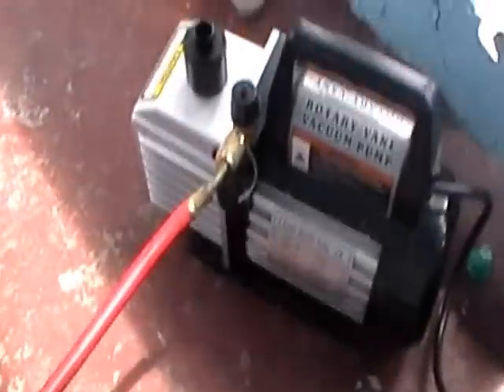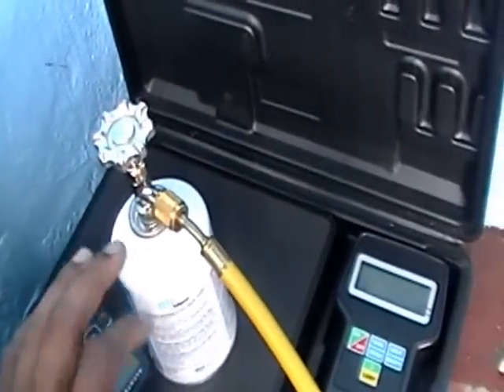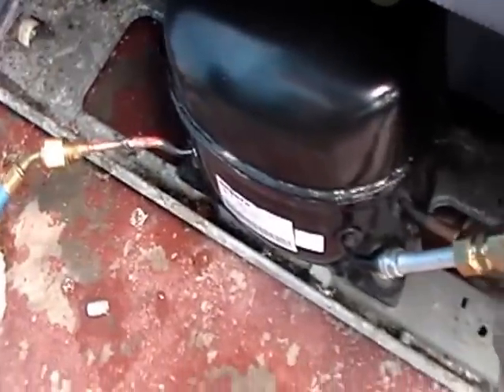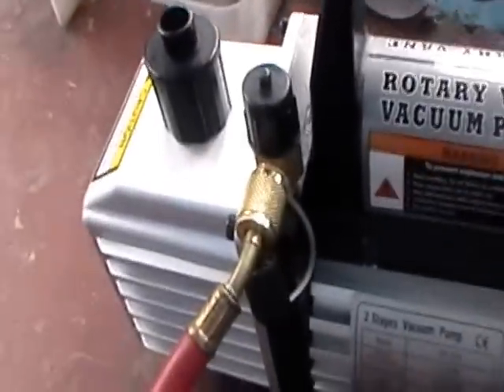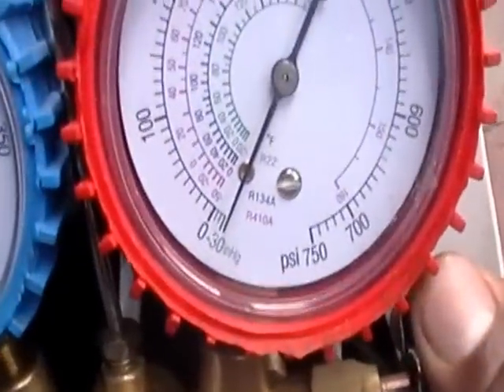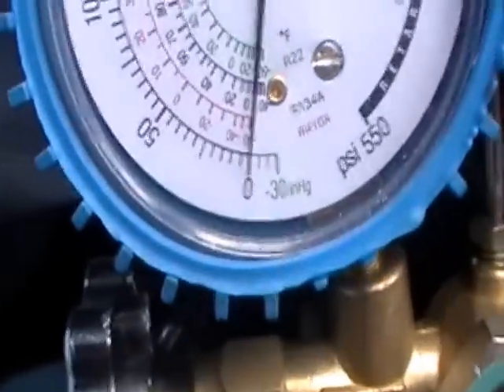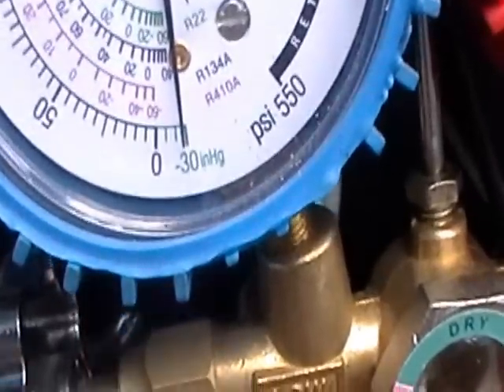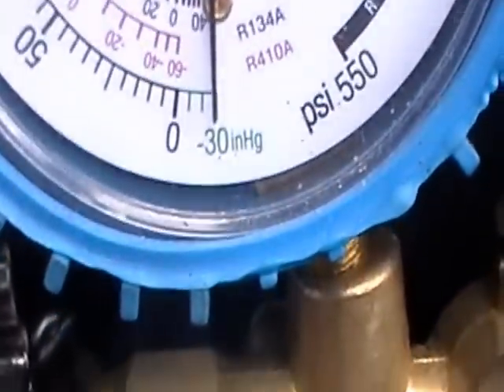how to recharge a refrigerator part 5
how to recharge a refrigerator.